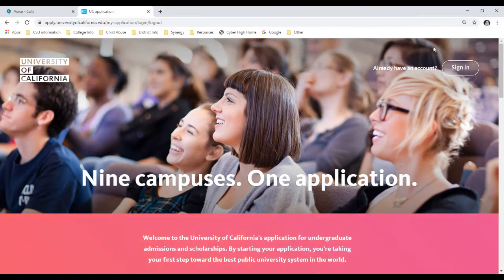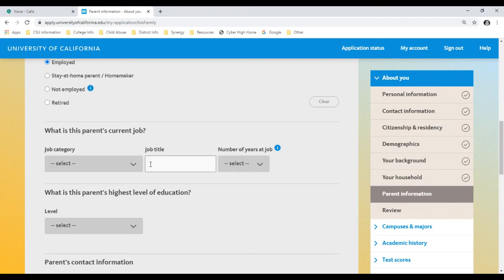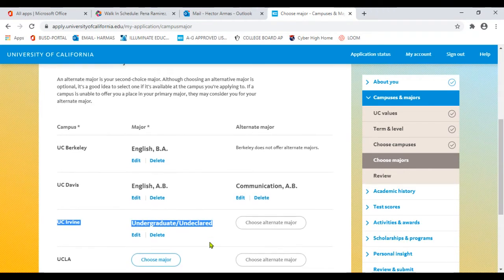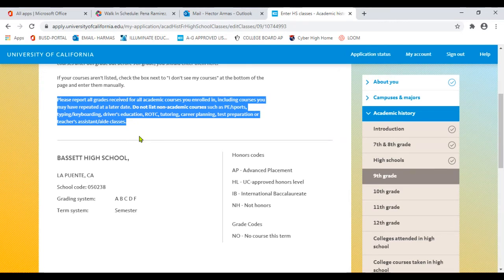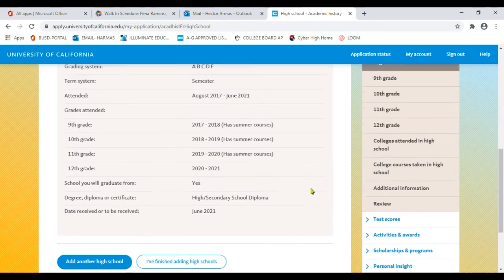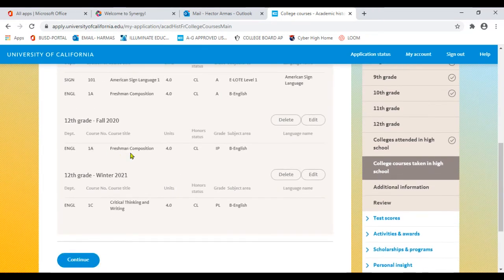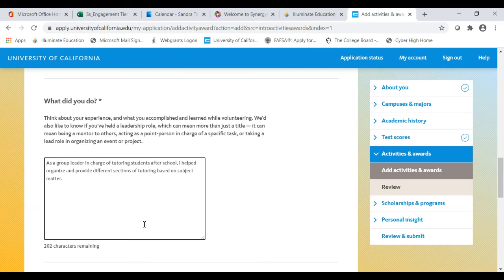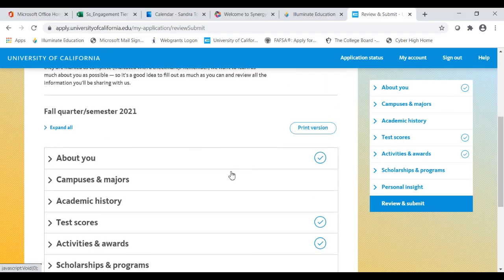UC Application Walkthrough BHS 2020